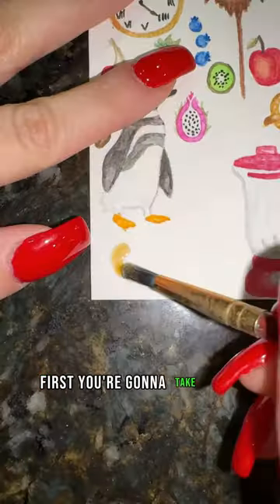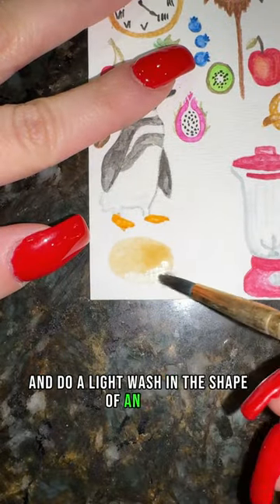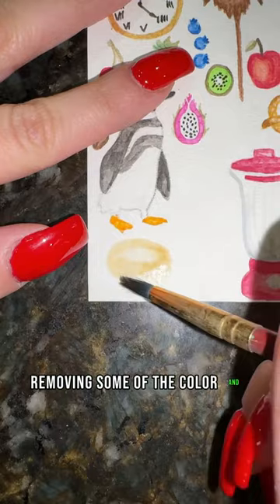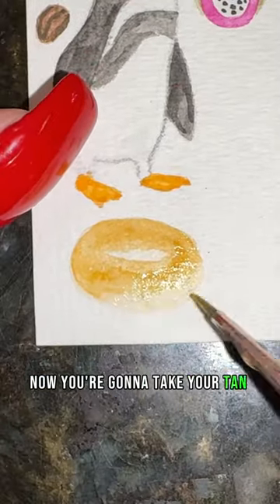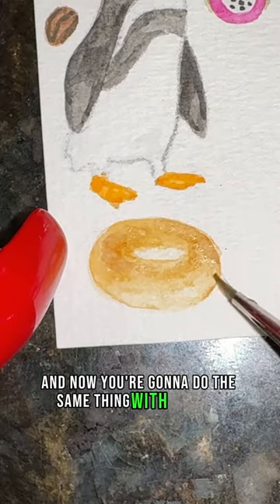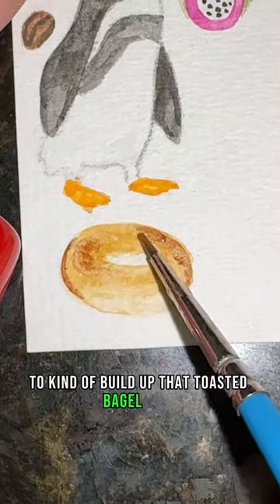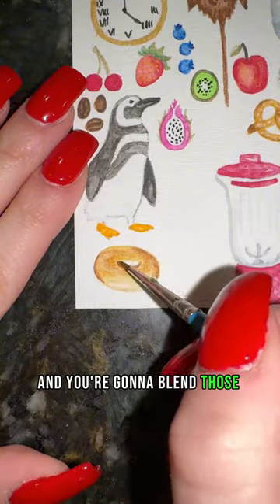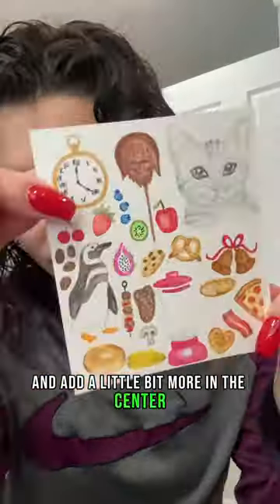How to Paint a Bagel in 20 Sec Tutorial🥯